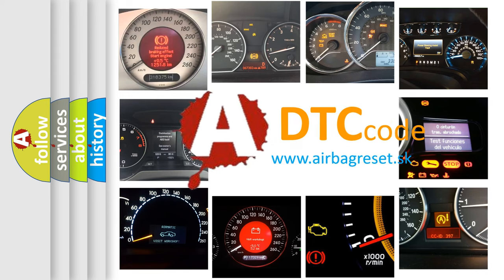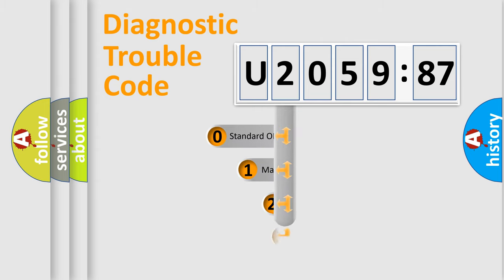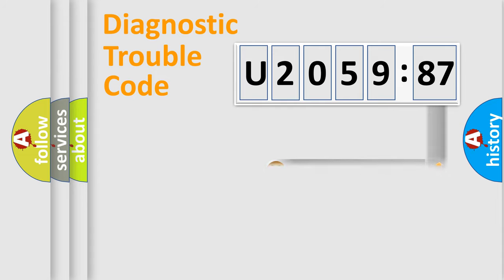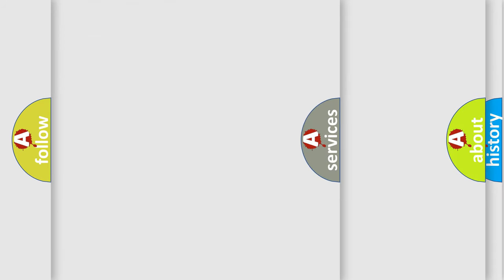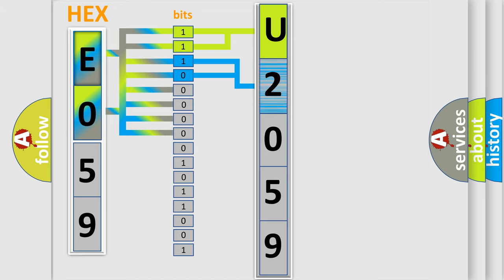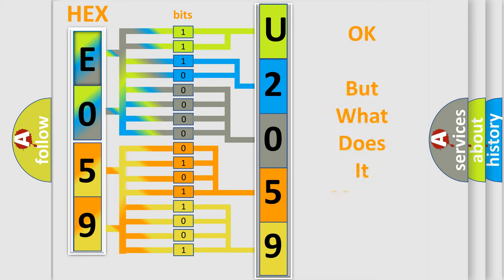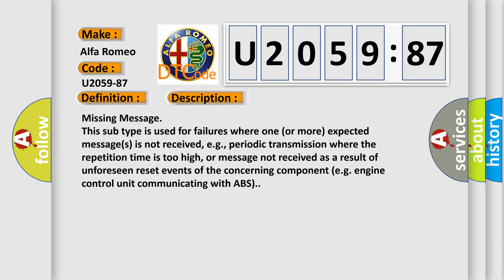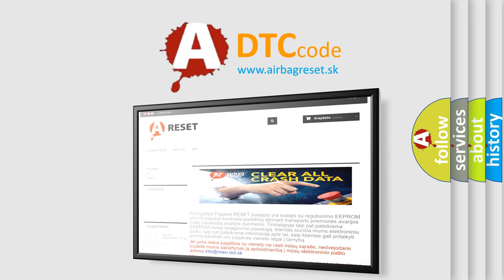DTC Alfa-Romeo U2059-87 Short Explanation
Contents:
0:21 Basic DTC analysis according to OBD2 protocol standard.
1:48 Insight into programming
2:58 A diagnostically understandable description of the Diagnostic Trouble Code
3:05 Basic error definition

Make:
Alfa Romeo
Code:
U2059-87
Definition:
Body4 Fast Message - Missing Message
Failure Type:
Missing Message